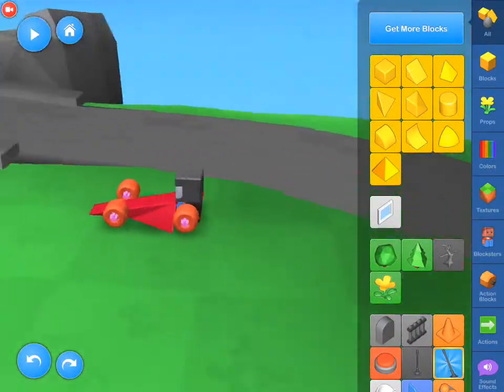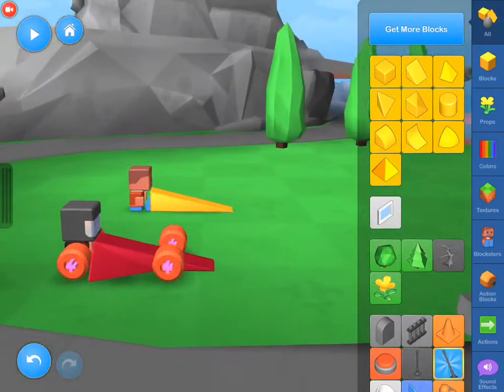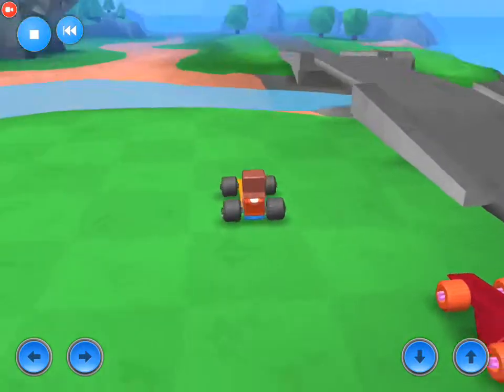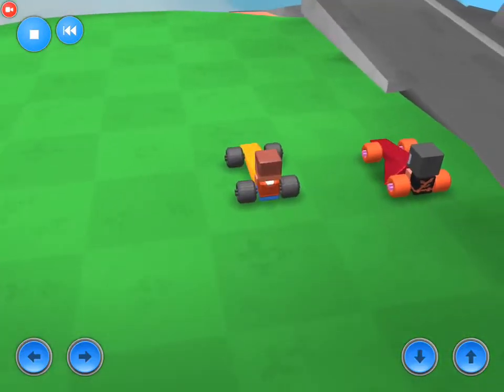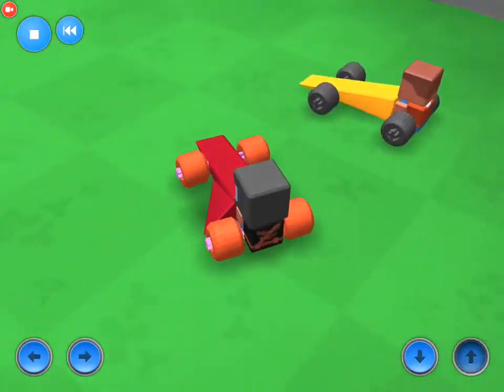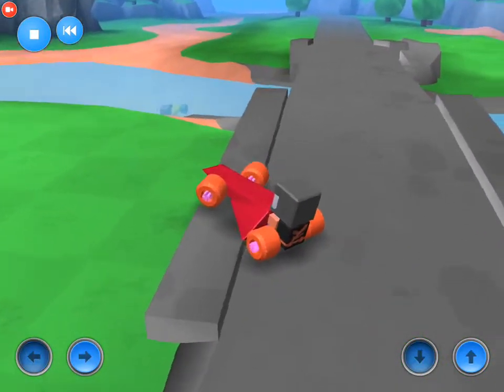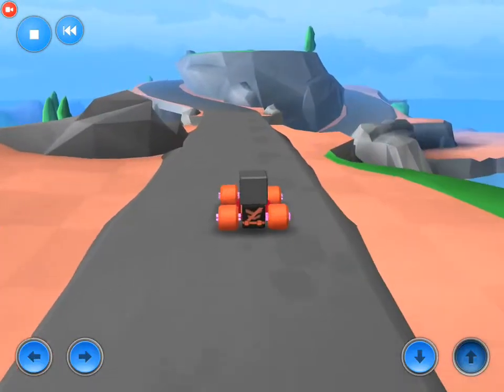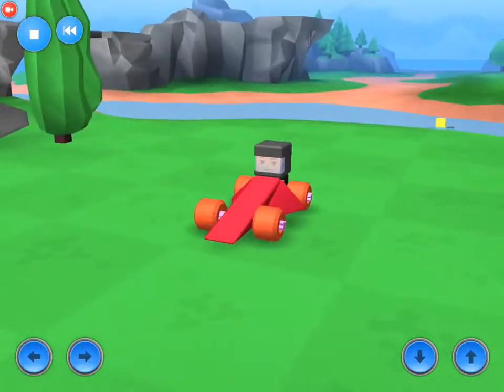[Blocksworld HD] The stretcher custom car on blocks world